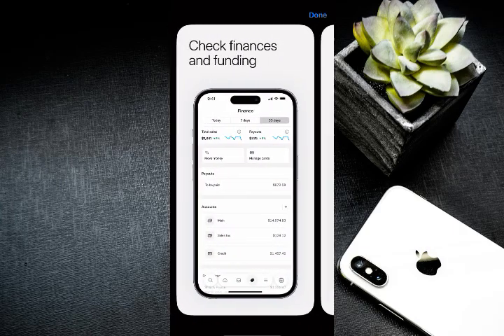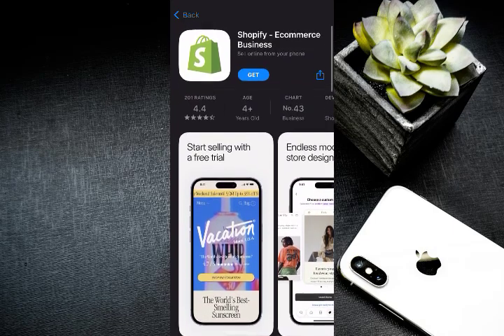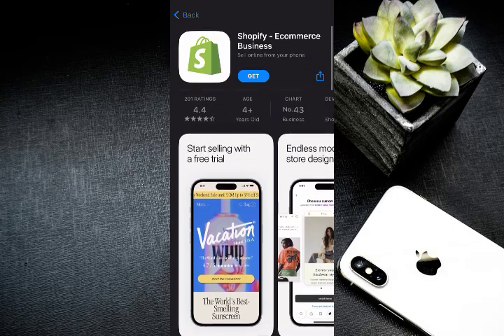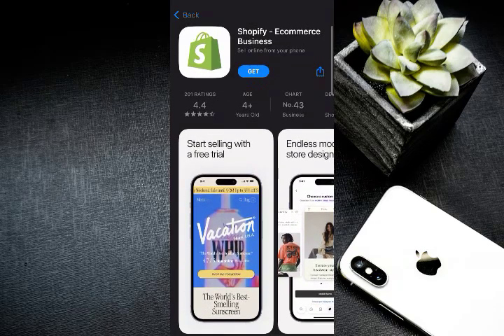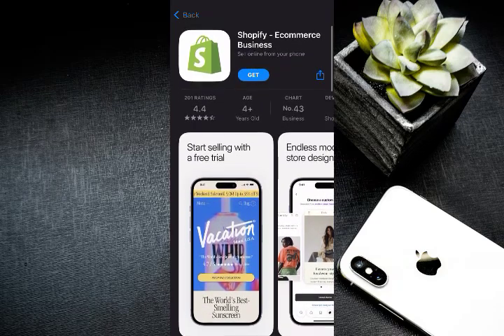HOW TO CREATE A SHOPIFY ACCOUNT AND START YOUR FREE TRIAL (EXPLAINED)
In this video, we talk about HOW TO CREATE A SHOPIFY ACCOUNT AND START YOUR FREE TRIAL (EXPLAINED)